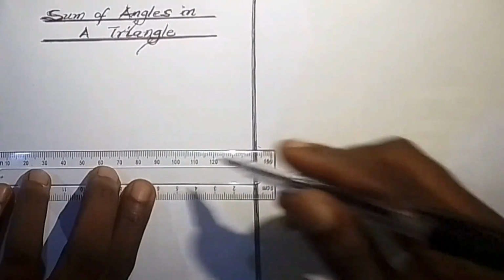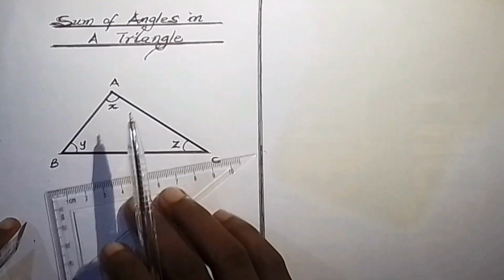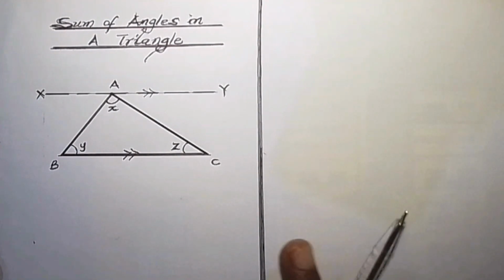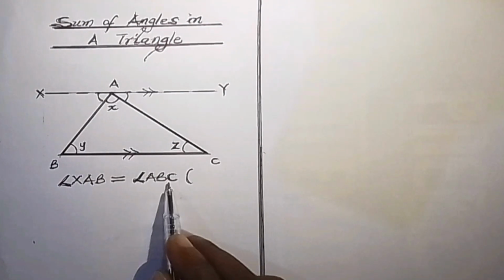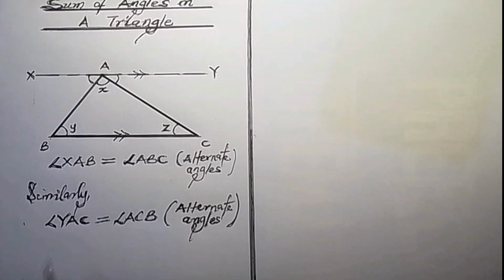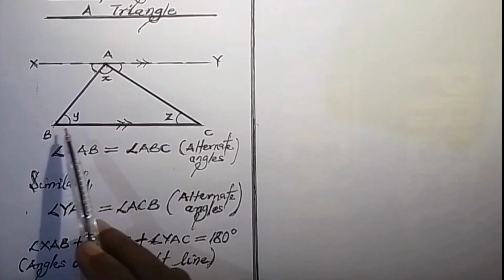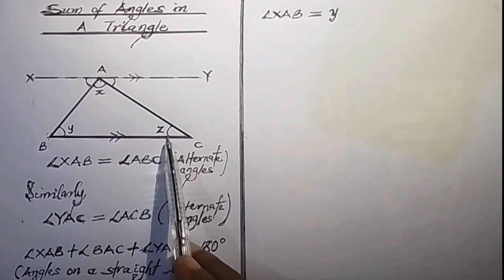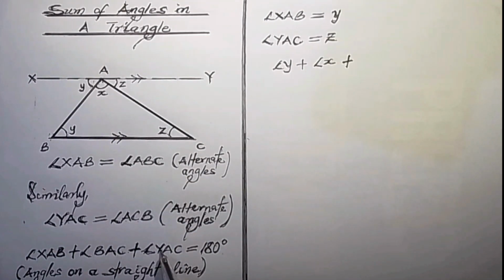Deductive Proof — Sum of Angles in a Triangle | WAEC Mathematics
In this video, we prove deductively that the sum of
angles in a triangle is 180°.

This proof is a favourite in WAEC Mathematics and
Technical Drawing examinations and every Senior
Secondary student must know it perfectly.

What you will learn:
✅ How to construct the proof diagram
✅ Why parallel lines are key to the proof
✅ How to apply alternate angles
✅ How to apply angles on a straight line
✅ How to write a complete WAEC standard proof

▶️ Circle Theorems Series: [paste link]
▶️ Quadratic Equations: [paste link]
▶️ Trigonometry: [paste link]
▶️ Surds: [paste link]
▶️ Logarithms: [paste link]
▶️ Indices: [paste link]
▶️ Physics from Scratch to WAEC Mastery: [paste link]

miss a lesson:
[paste channel link]

[paste Facebook page link]